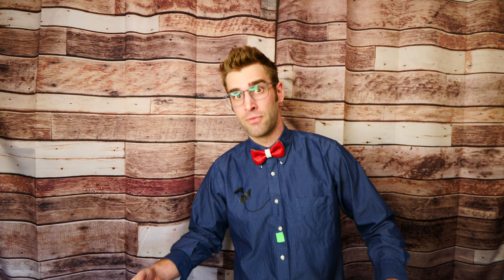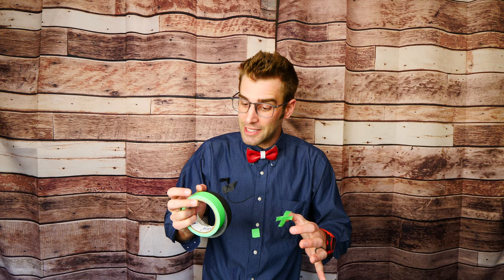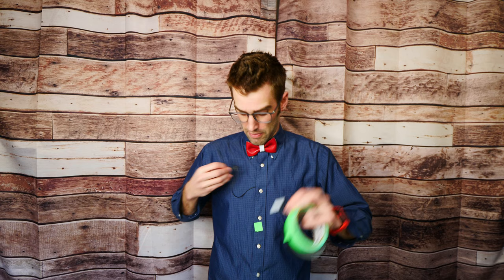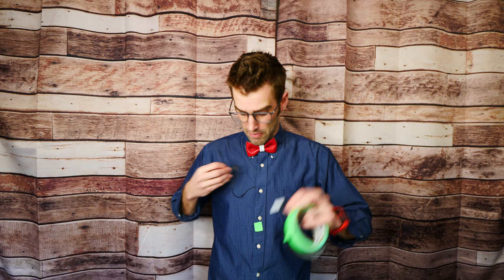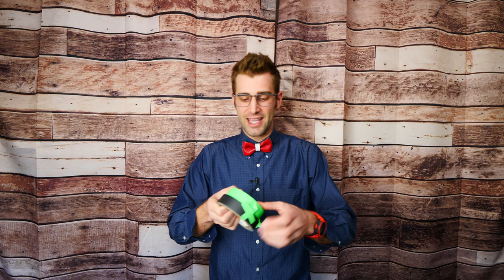ONE TAKE Tips & Tricks for Videography (gaff tape + lighting reflection) + Costa Rica Update, Knok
Here this gaff tape on Amazon
I run Knok Studio, a nonprofit charity studio. We travel all over the world producing amazing film for other nonprofits, charities, and ministries. (knok.org)
Rock on, friends!